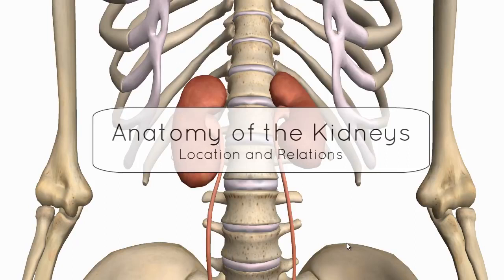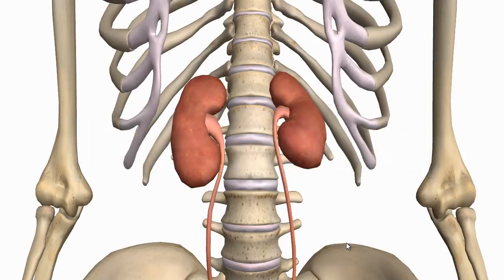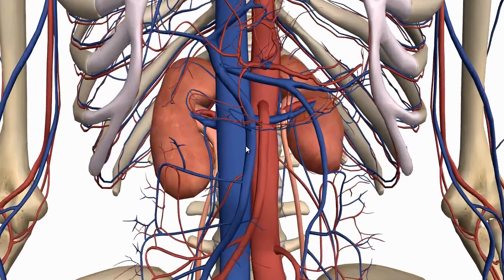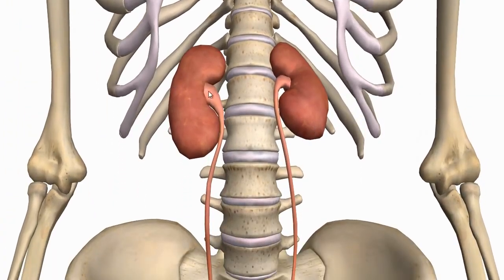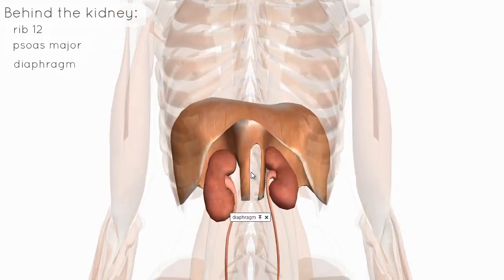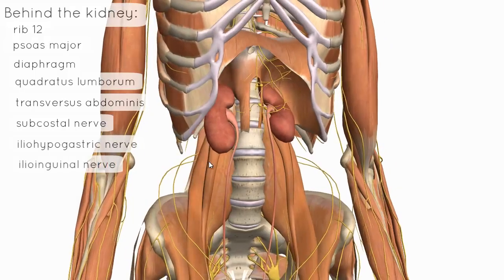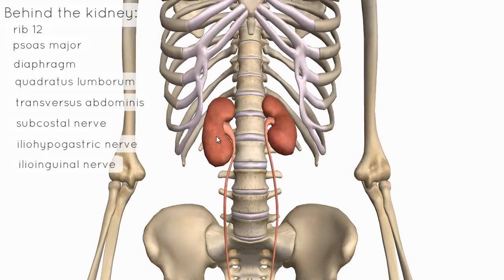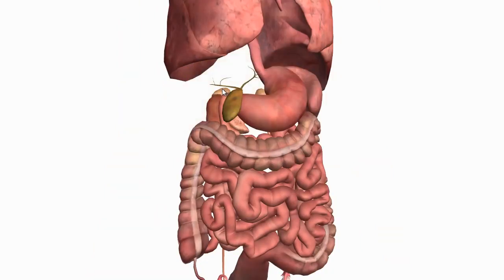anatomy of the kidney